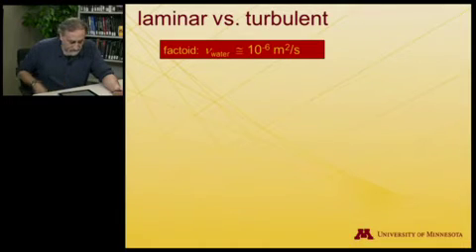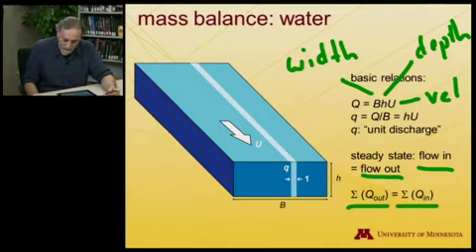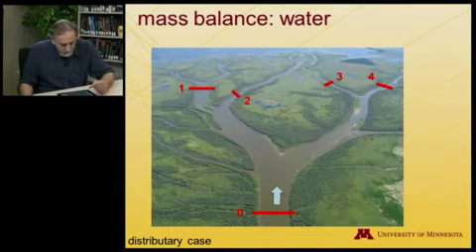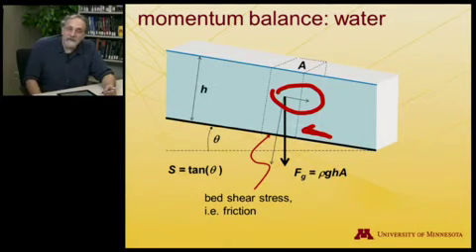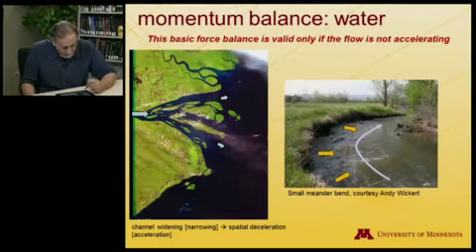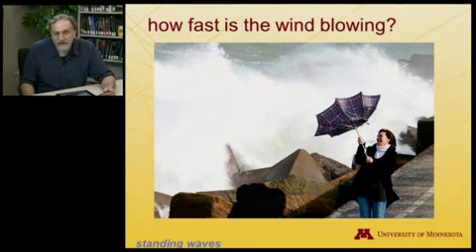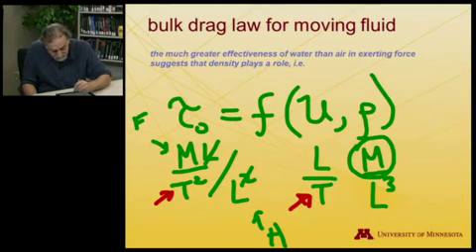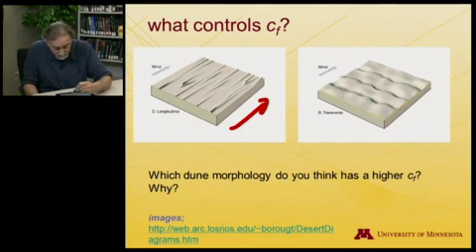esci 3202 rivers1 iPhone